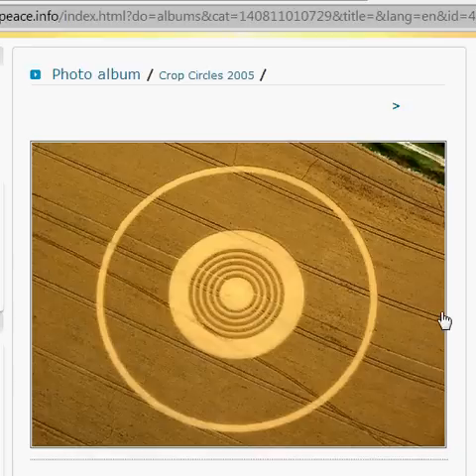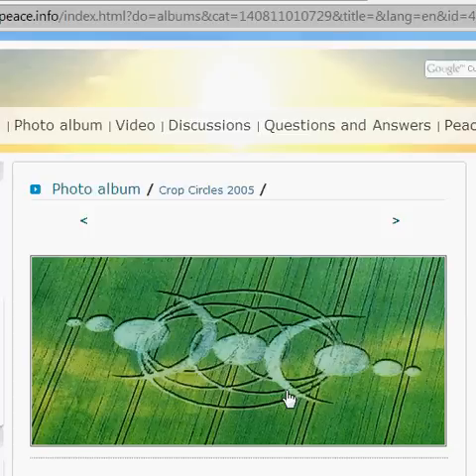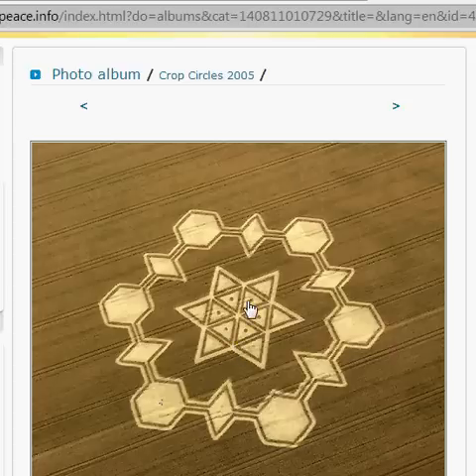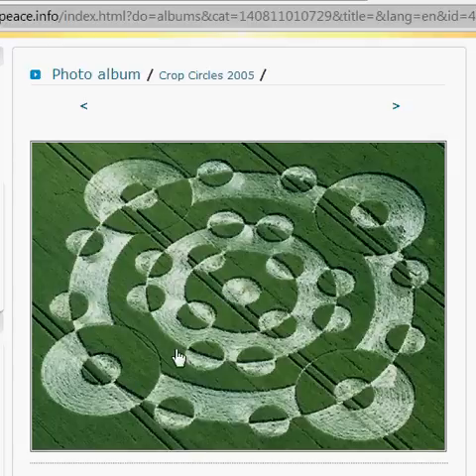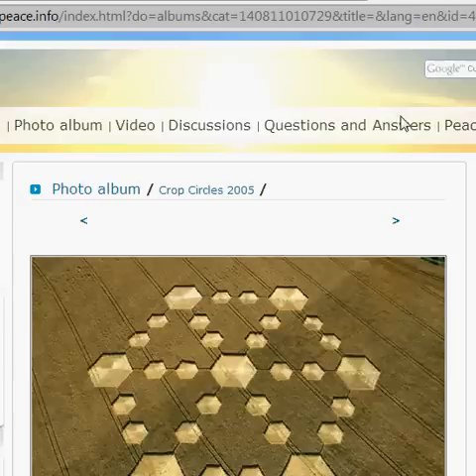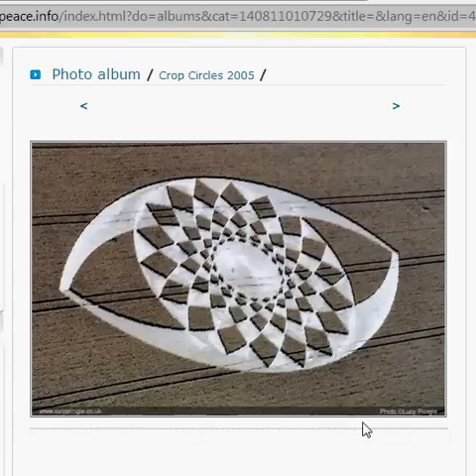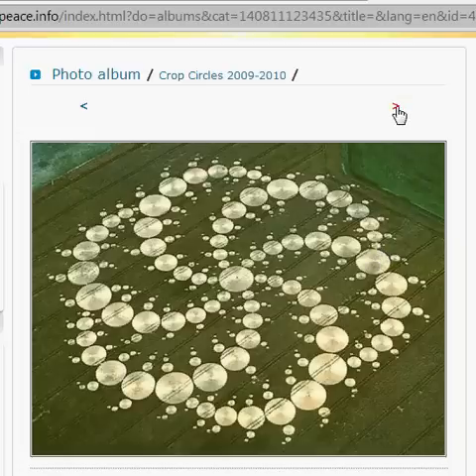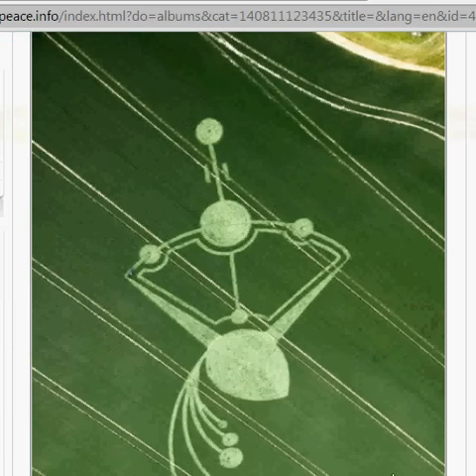Matt : some info from crop circles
In this video i will try to share some of my information that comes thorugh about crop circles, hope it is usefull to you.